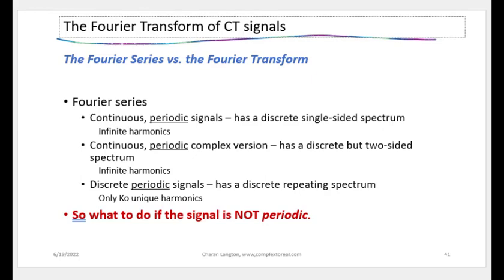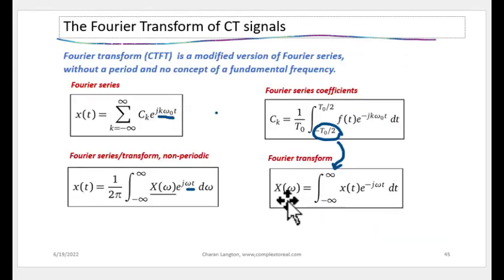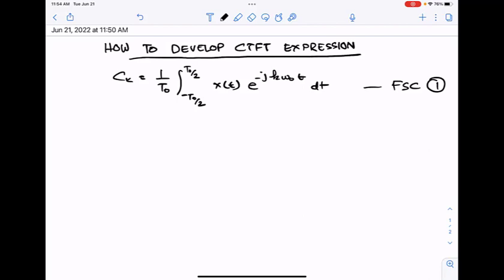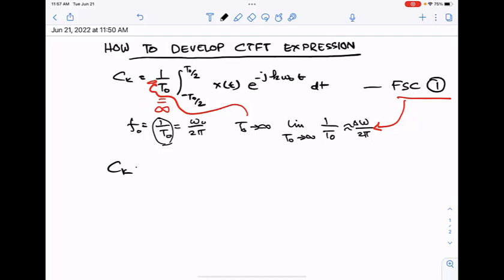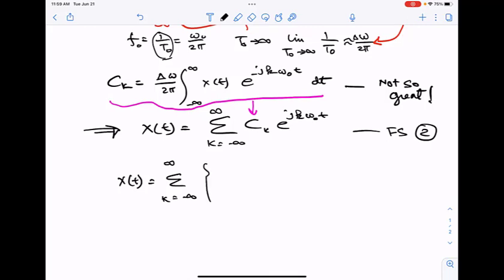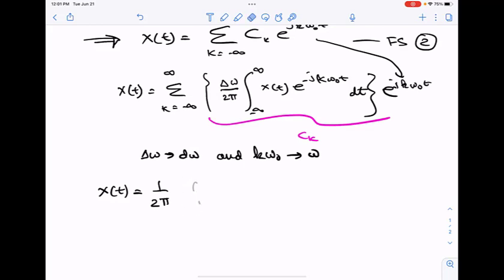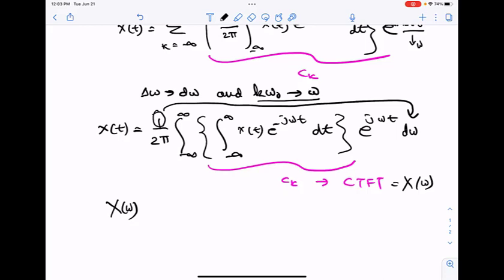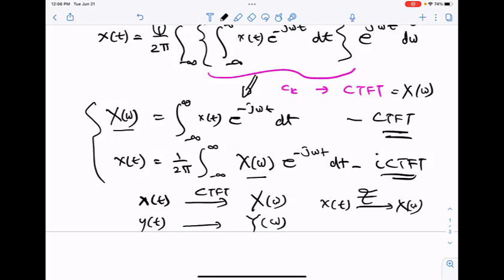Continuous time Fourier transform (CTFT) - Part 2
These tutorials are for those of you who really really want to understand Fourier transfrom and are not satisfied with top-level descriptions.
This is part 2 of the CTFT.